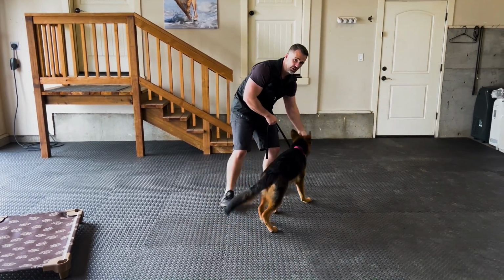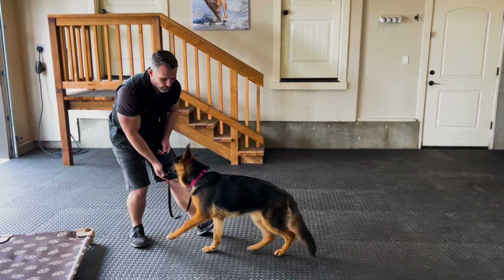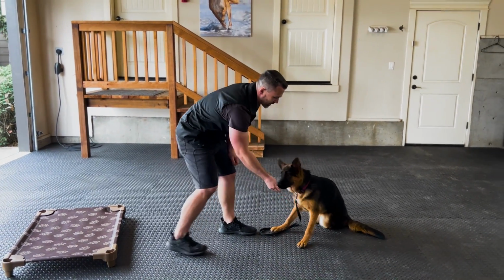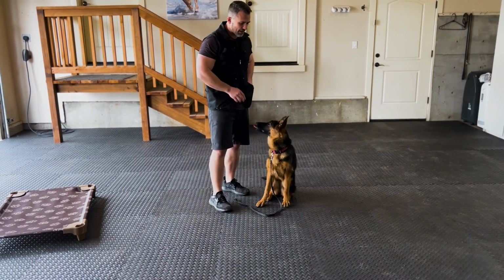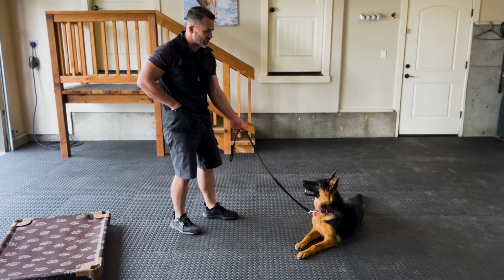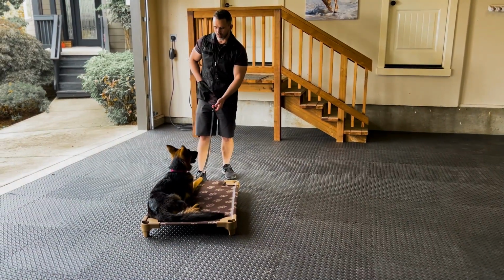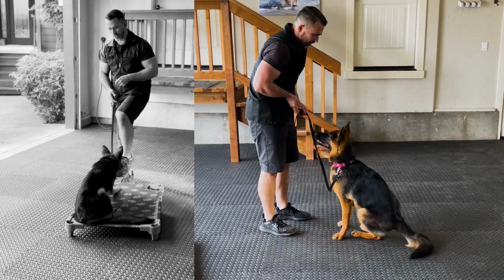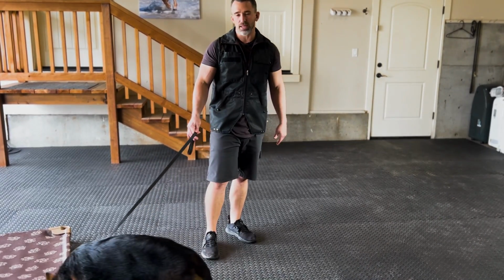First Steps in Training a Leash-Reactive German Shepherd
Check out my top-rated course, From Novice to Pro: The Ultimate Guide To Dog Training, on Sit Stay Learn! It covers beginner basics to advanced techniques. In this comprehensive training video, we tackle the common issue of leash reactivity in dogs. Kai, a seven-month-old German Shepherd in training for service work, serves as our model. Despite having a solid foundation, Kai struggles with leash reactivity. We start by establishing communication channels through markers, luring, and leash pressure. The video covers basic positional exercises, reward placement, and how to build a strong bond with your dog. We also delve into the importance of making your dog comfortable in new environments before initiating training. By the end of this video, you'll have a clear roadmap for addressing leash reactivity and enhancing your walks with your dog.

📘 Enhance your dog training journey with my manual.

📺 Catch me on ANIMAL PLANET in the hit show 'Rescue Dog to Super Dog'.